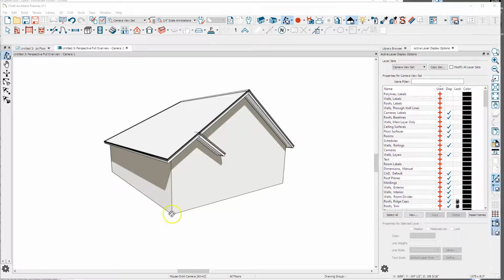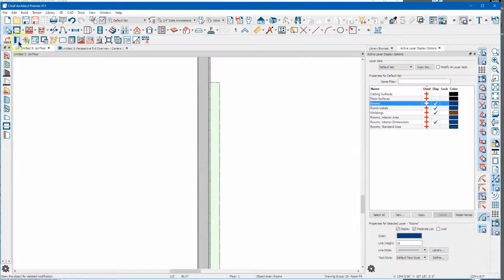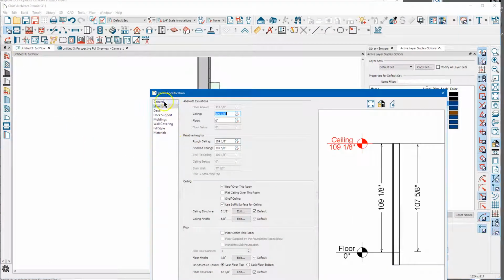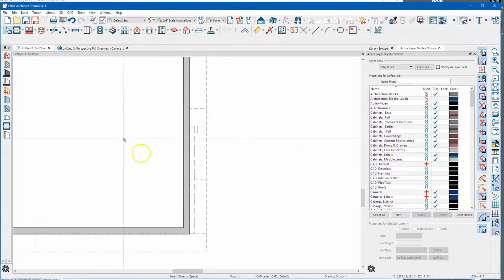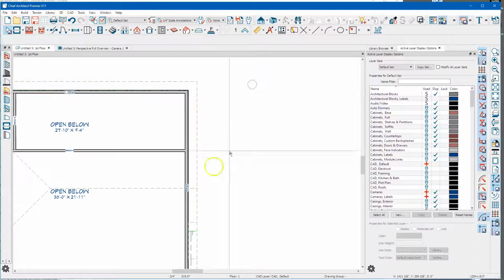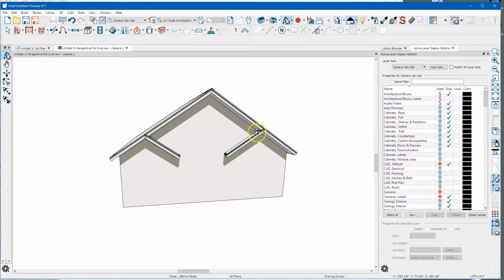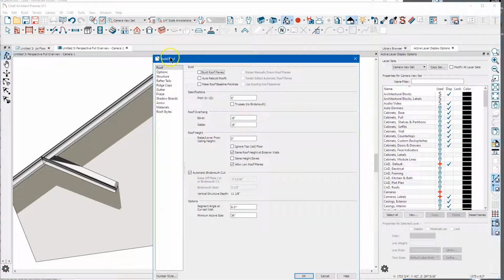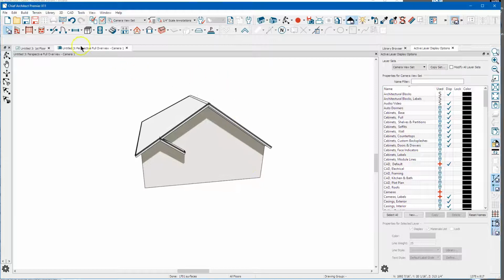Nested Gable 1 - Home Designer